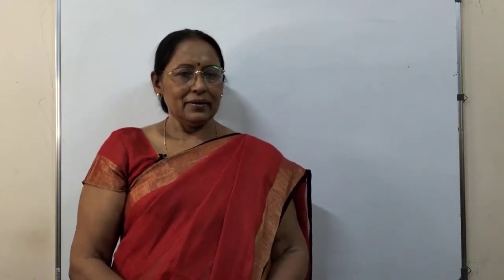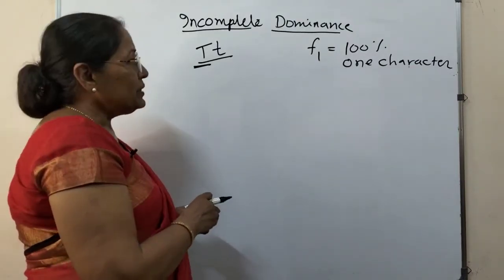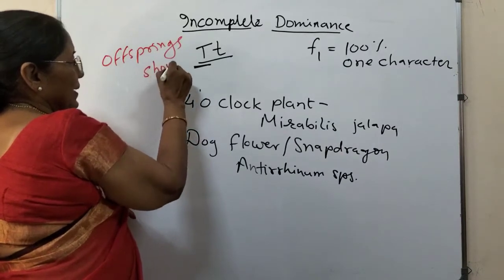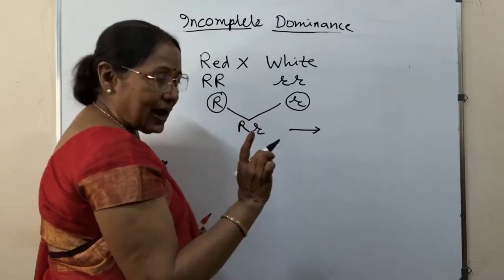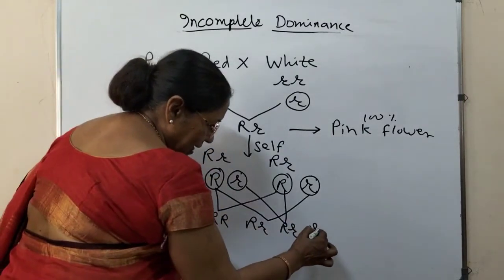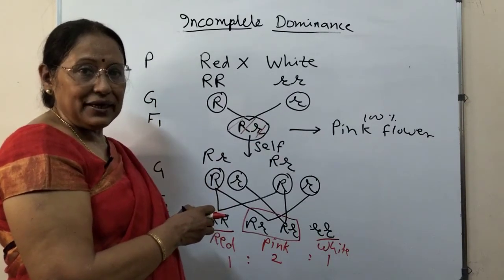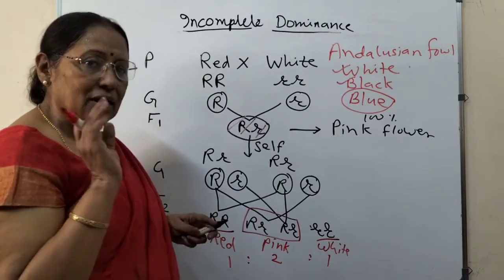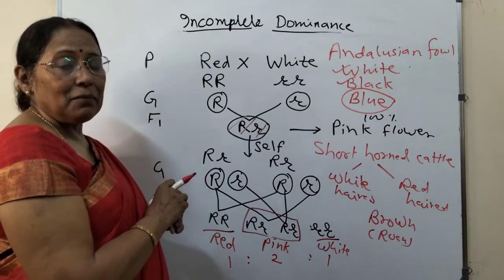Incomplete dominance/Principles of inheritance and Variation/Class12/NEET22/@bioratna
Incomplete dominance/Principles of inheritance and Variation /Class12/NEET22/Chandana Sengupta@bioratna

 I am Chandana Sengupta with 18+ yrs of teaching experience . Teaching is my passion.I am honoured to be recognised as excellent educationist by HRD Ministry,Govt. of India. Few of my suggestions have been incorporated in std 11 and 12 NCERT Biology. Many of my students have taken admission in Govt . Medical colleges.

 Bioratna is an endeavour to coach and mentor young minds and make them experts in the various facets of elements of Biology. Biology is basis of all human life and Bioratna captures every details of wonders of bio world , giving you the tools to become an expert in the field

. About this Video:
the topic-
Incomplete dominance

The different subtopics  discussed here are:
1- How incomplete dominance differs from dominance - recessive
2- drawing the cross of snapdragon plant(antirrhinum) with example of red and white flower
3- why one gene is dominant, one recessive or show incomplete dominance